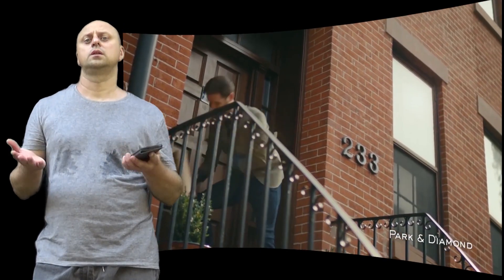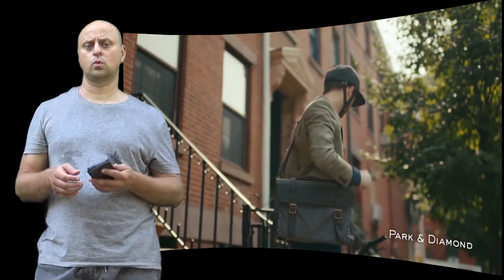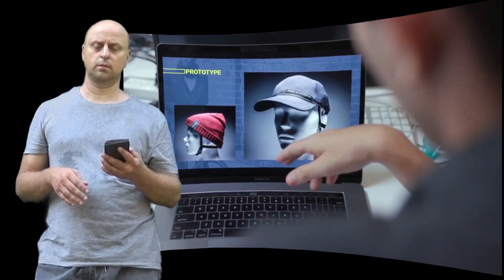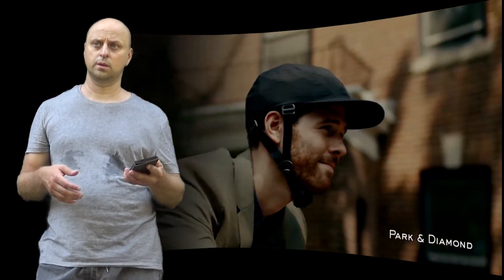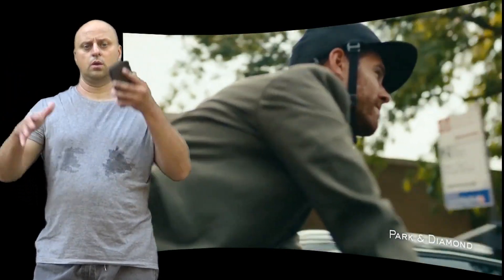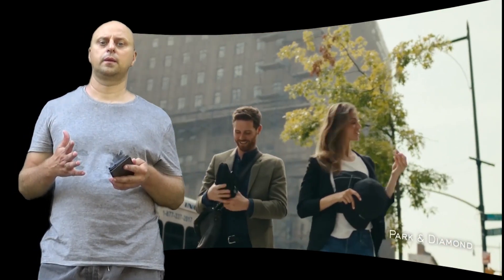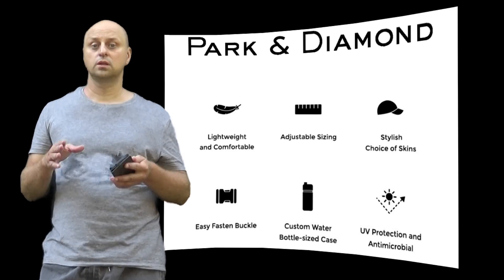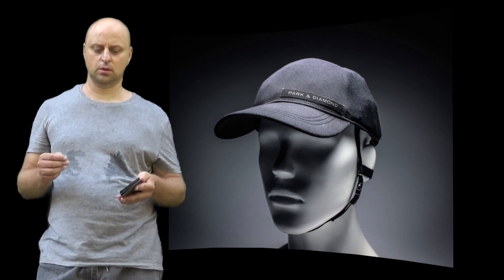New invention:Park & Diamond: Ultra Portable Collapsible Bike Helmet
Park & Diamond is an ultra-portable, stylish and collapsible bike helmet that looks and feels like a traditional baseball cap.  It will comply with the U.S.Consumer Product Safety Commission (CPSC),  Canadian cycling helmet CAN-CSA-D113.2-M and EU EN-1078 safety certification standards for the protection you need and a style you'll love.

*  Collapsible,  comfortable and breathable
*  Stylish and replaceable skin
*  Hand washable layers
*  Weighs  8 oz